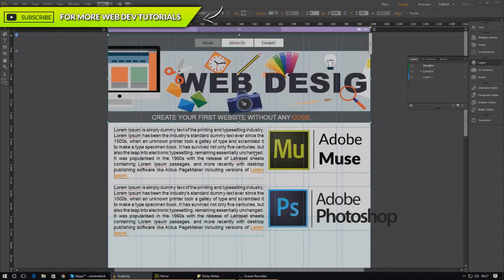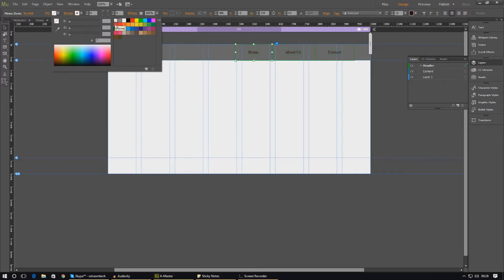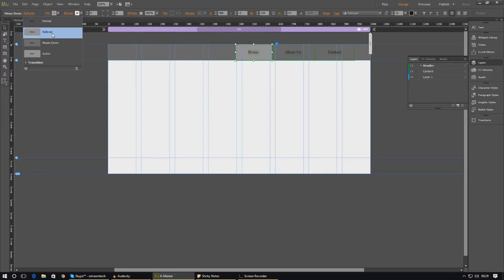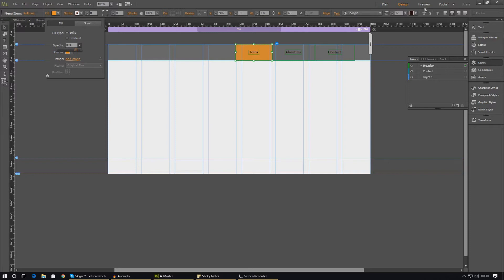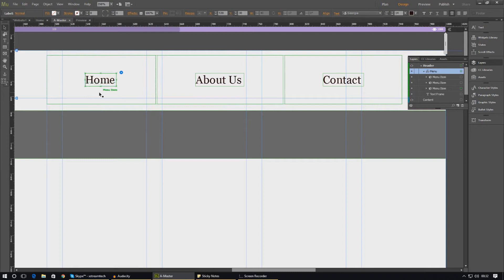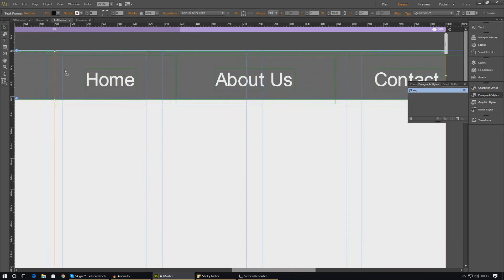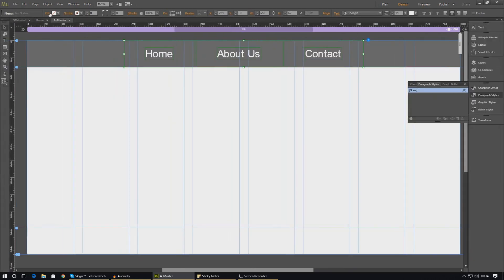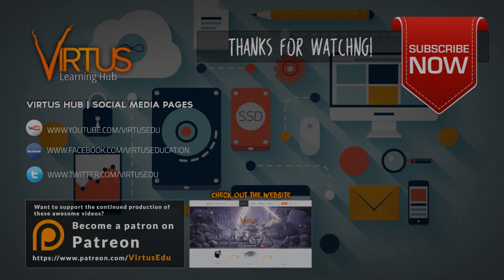Styling Our Menu - #14 Adobe Muse Quickstart Tutorial Guide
Today we show you how to style your menu to get the look and feel that you want for your website.

We go over:
- Fill color
- Text size/color
- Effects